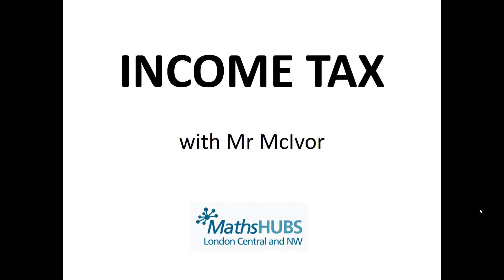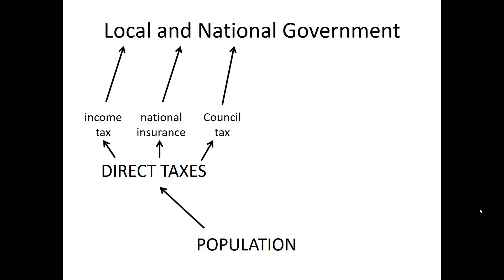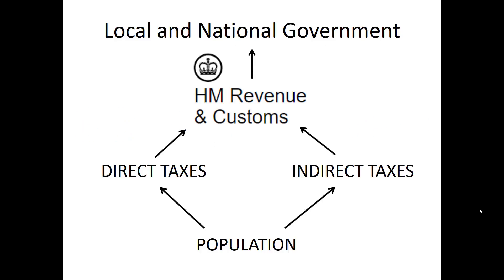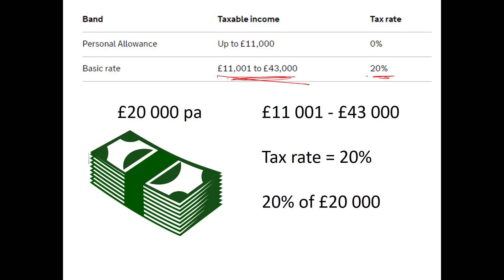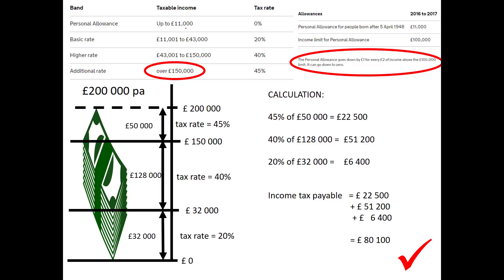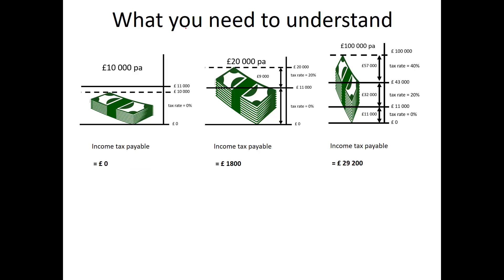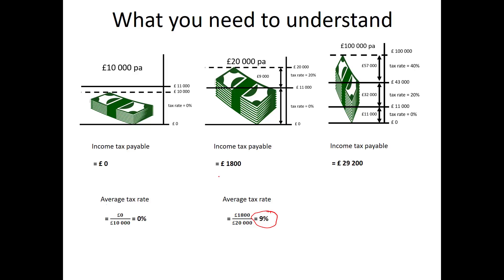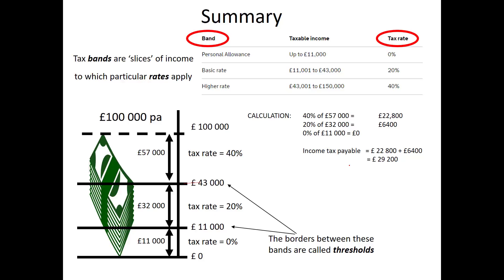3. Income Tax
An introduction in income tax from Mr McIvor at the Marylebone School Maths Hub.  It explains tax thresholds, tax rates, average tax rates and marginal tax rates.  Note that all the figures relate to the 2017 information from the tax office and that the thresholds have changed since that time.